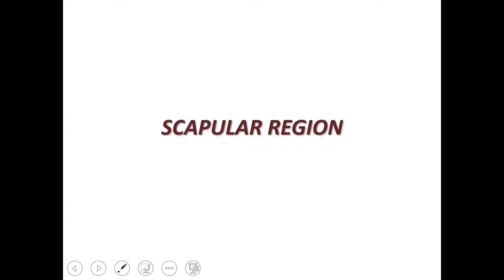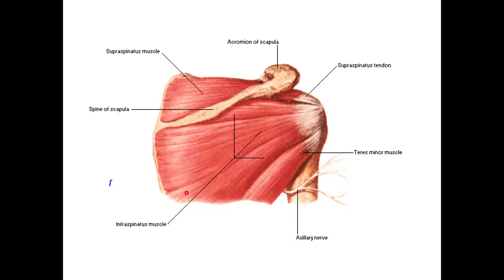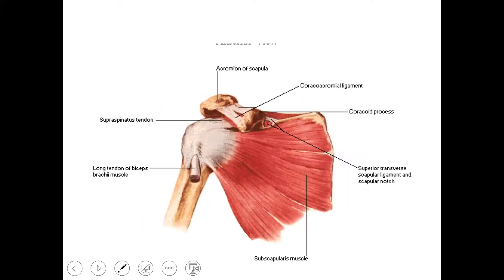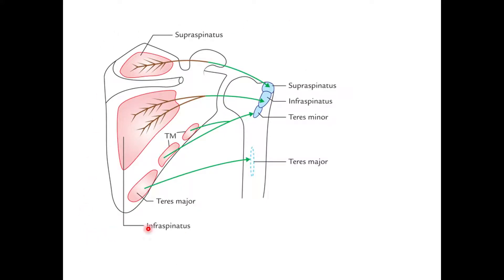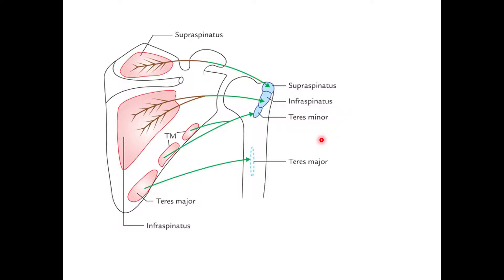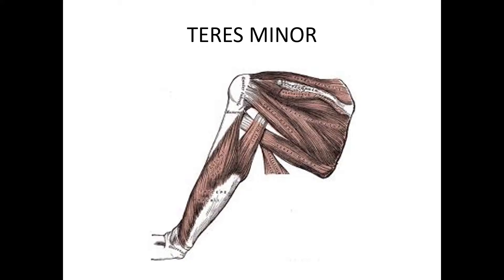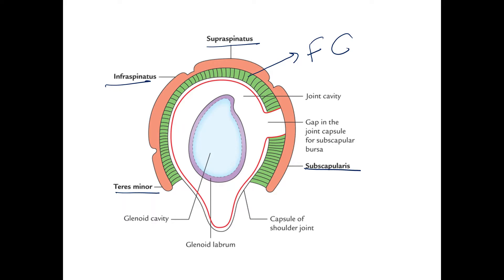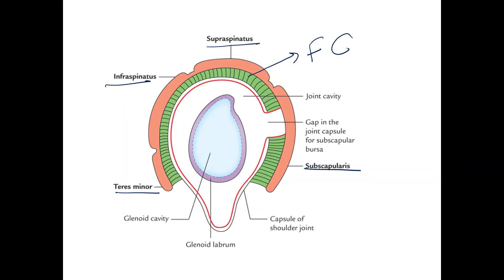SCAPULAR REGION / CLINICAL ANATOMY / HUMAN ANATOMY / APPLIED ASPECT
Anatomy, Human Body, Medical Education, Applied Anatomy